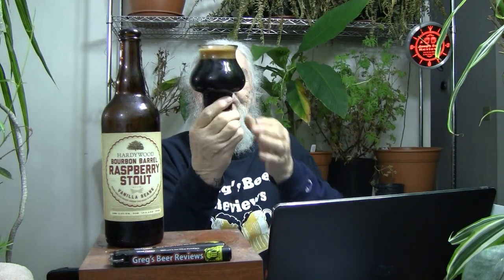Beer Review # 3750 Hardywood Park Craft Brewery BBA Raspberry Stout (With Vanilla Beans)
Hardywood Park Craft Brewery BBA Raspberry Stout (With Vanilla Beans)
my other Youtube channel - mrgregpuckett
BEER SCALE
1=UNDRINKABLE
2=Nasty=F
3=Poor=D
4=Average=C
5=80-84=B-
6=85=B
7=86-89=B+
8=90-94=A-
9=95-99=A
10=100=A+
CHEERS!